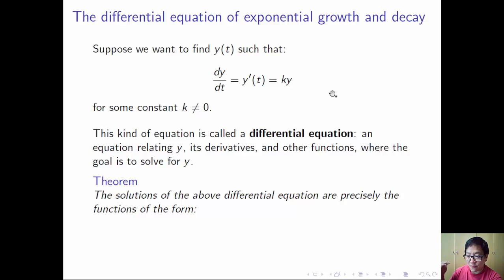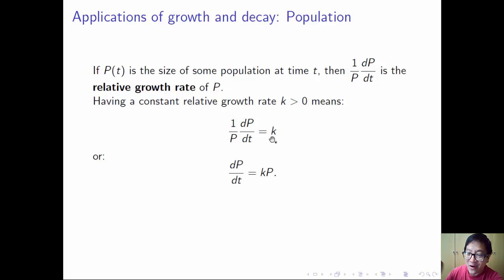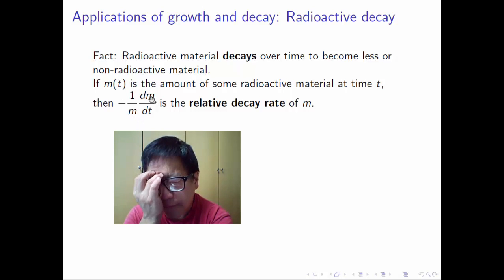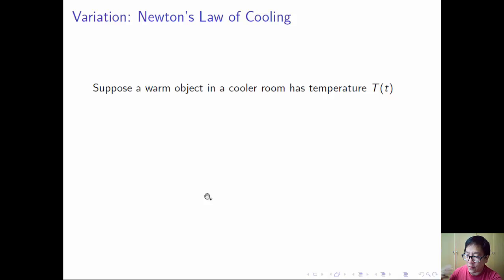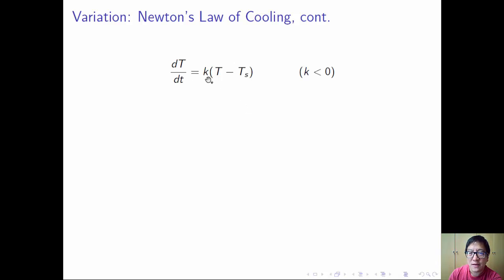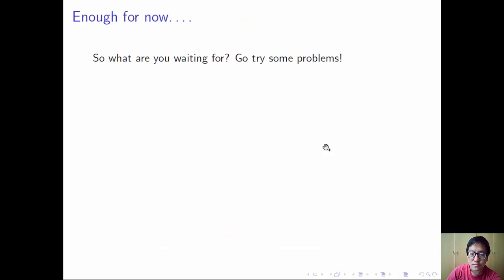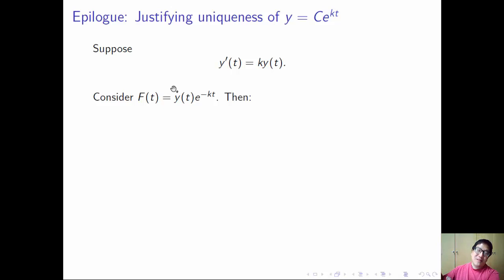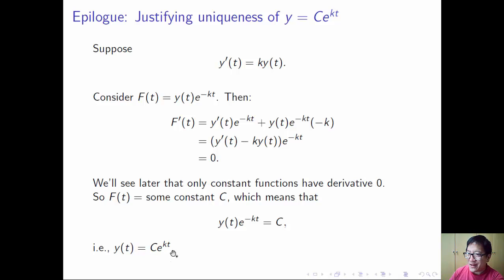Exponential growth and decay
(3.8) Using the solution to y'=ky to model growth, decay, and cooling.